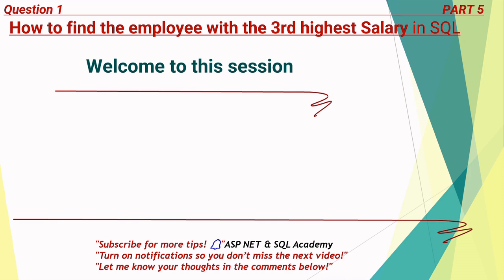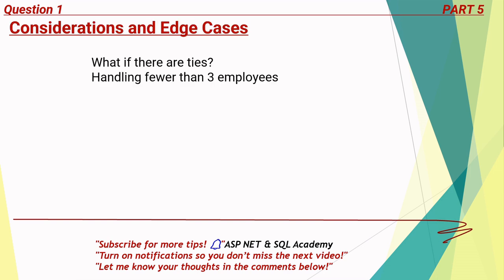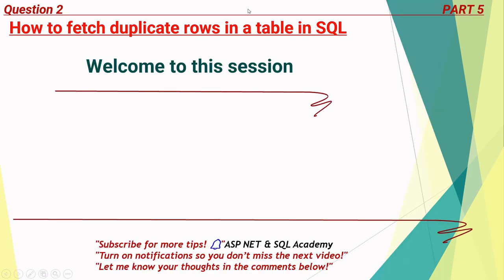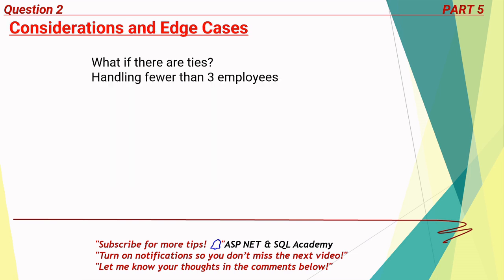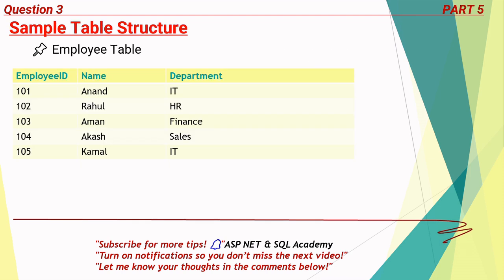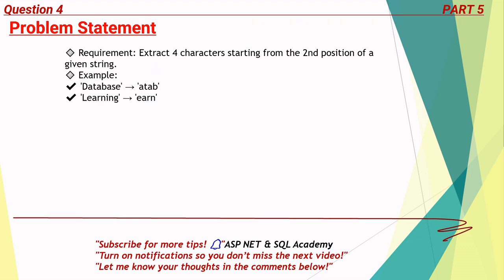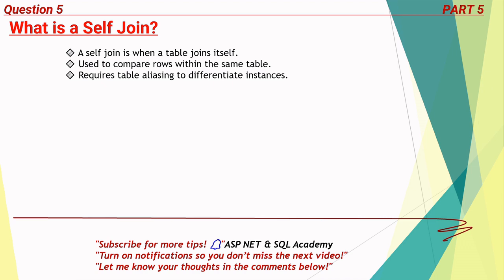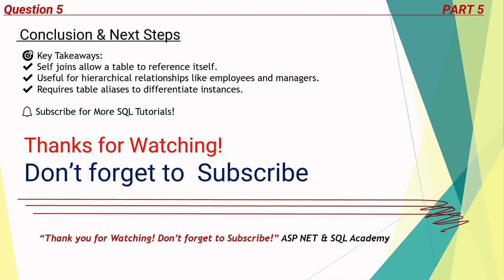Data Engineering SQL Interview Questions Part5# Duplicate Rows, Self Join ,Extract Characters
00:00 Questions
00:25 Q1 Find 3rd Highest Value
03:11 Q2 Fetch Duplicate Rows
05:49 Q3 Filter Names
07:27 Q4  Extract Characters from string
08:49 Q5 Self Join